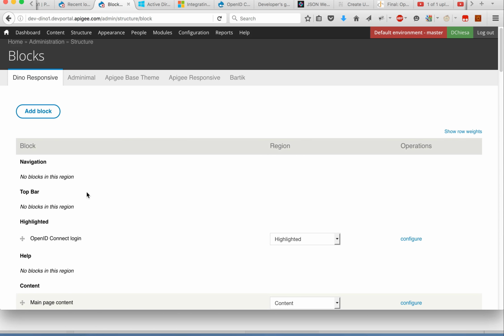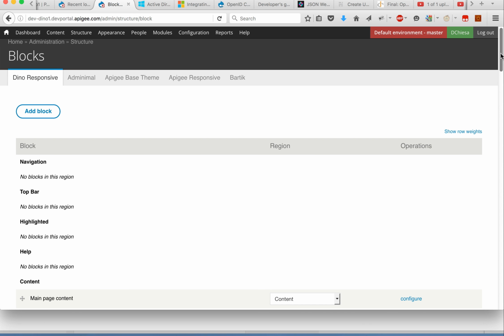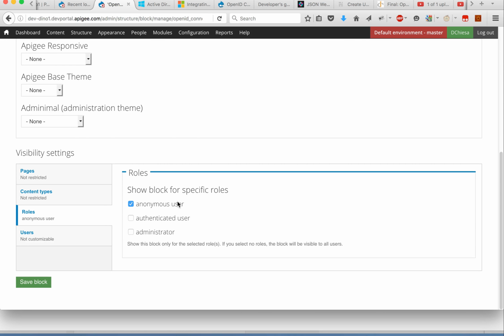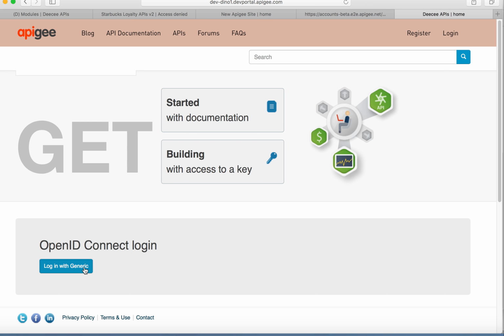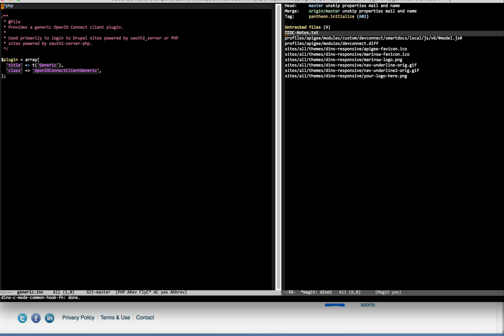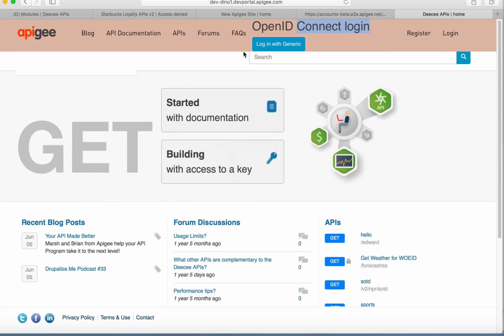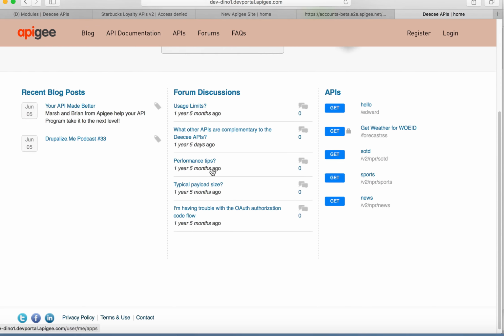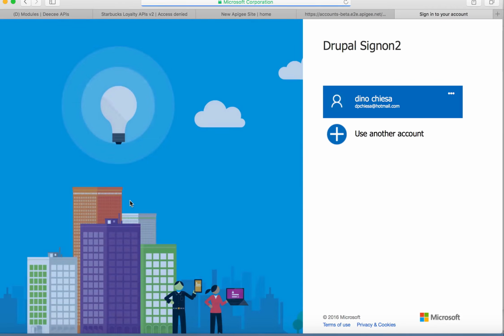Apigee Edge Devportal - OpenID Connect Block Drupal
Configuring the OpenID Connect block in the Drupal-based Apigee Edge developer portal.